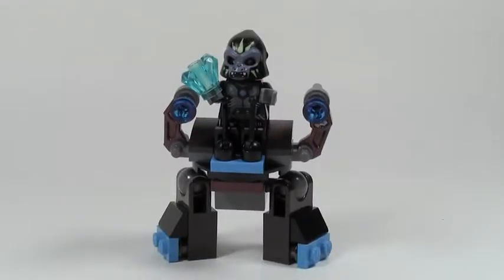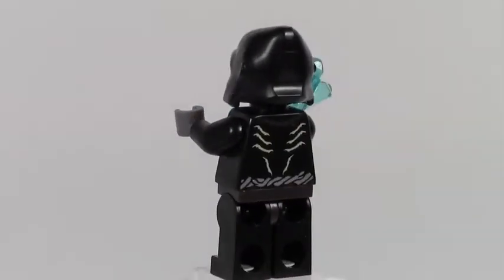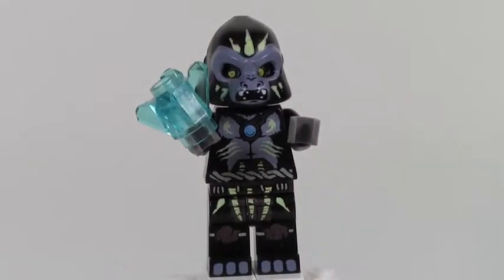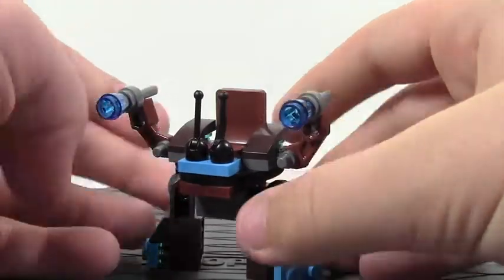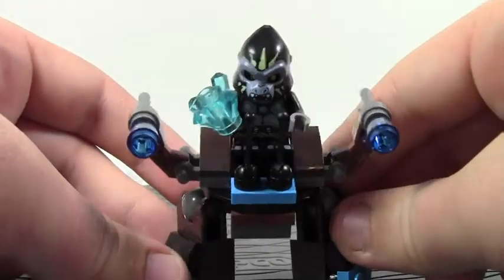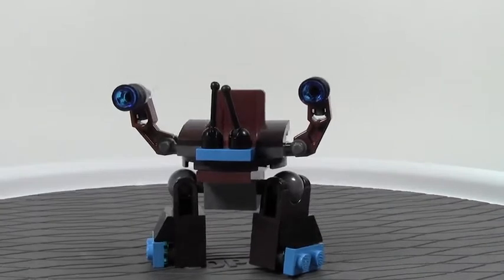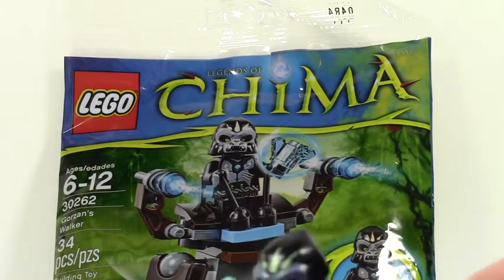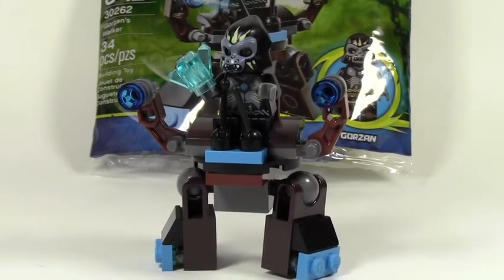GORZANS WALKER | LEGO CHIMA REVIEW | SET # 30262